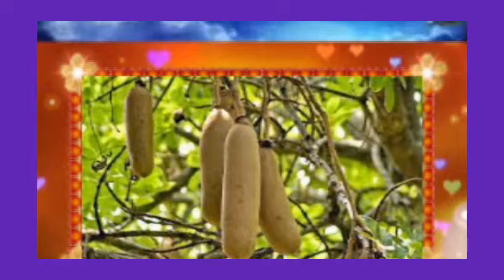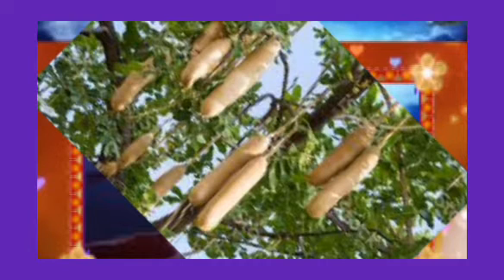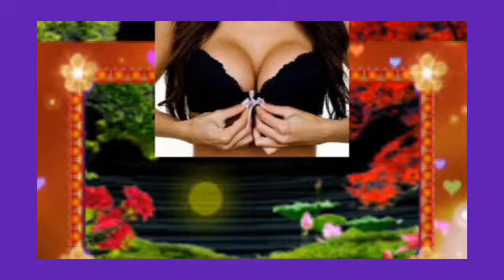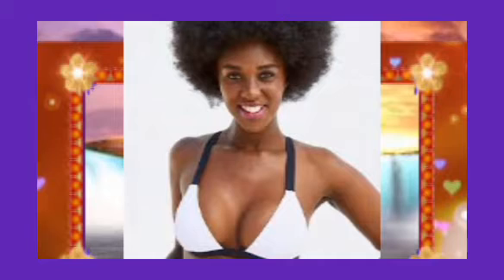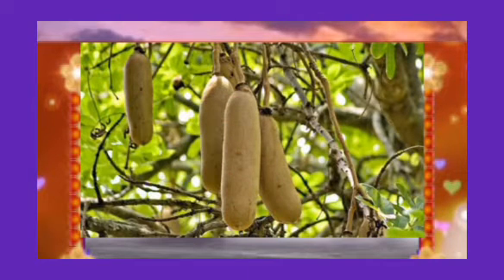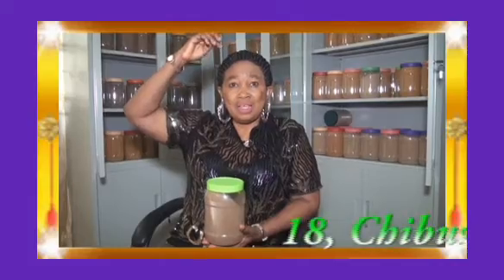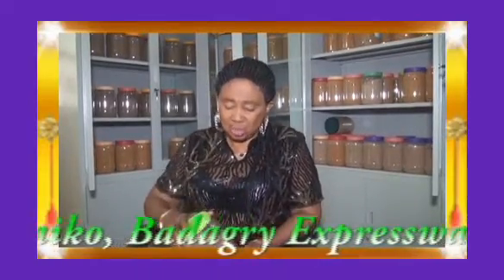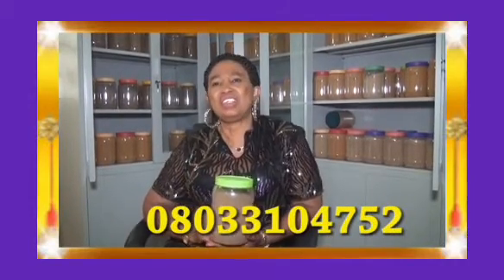HEALTH IS WEALTH WITH DR IFEYINWA CELESTINA INTAD TV SPECIAL